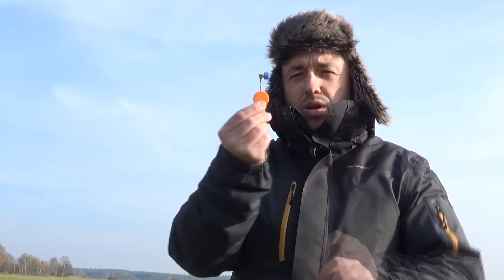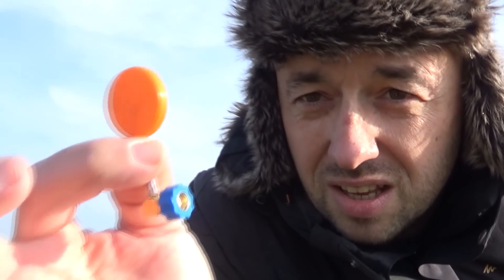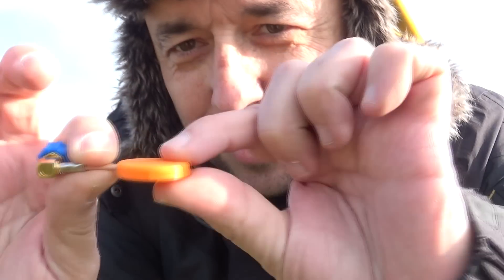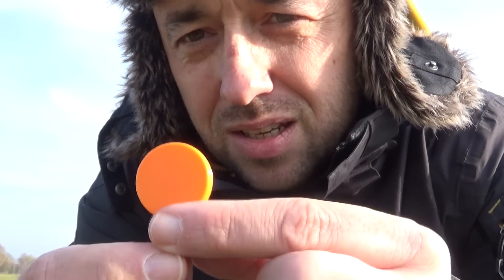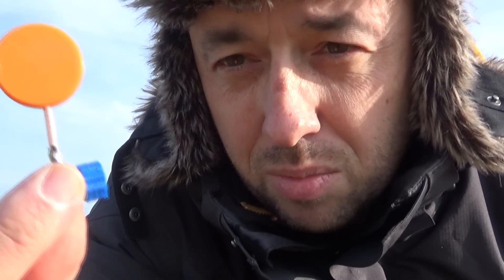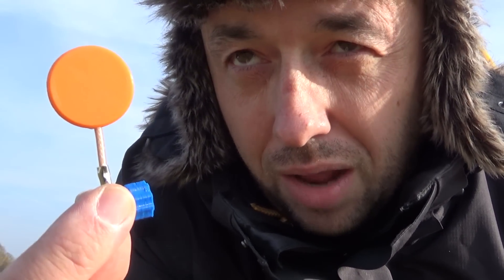How to make 5.8GHz Inverted Vee antenna?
More and more often flight racing drones drops cloverleaf antennas in favor of Inverted Vee antennas. They are lighter, they are smaller and usually they just works.

Can you make such a 5.8GHz inverted vee at home? Sure you can, but will it work? I took a challenge, build one and took it for a spin. Here are the results.

The most important measure for 5.8GHz anatenna is 1/4 wavelength. In this case: 13,28mm. They it has to be shortened (current will travel through copper, not void) to 12,24mm in case of 135 degree inverted v antenna.